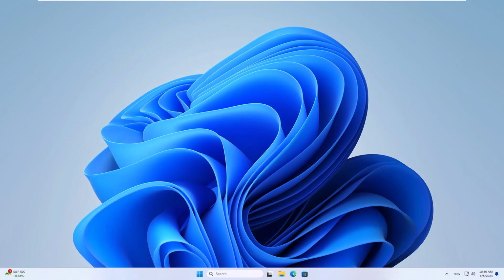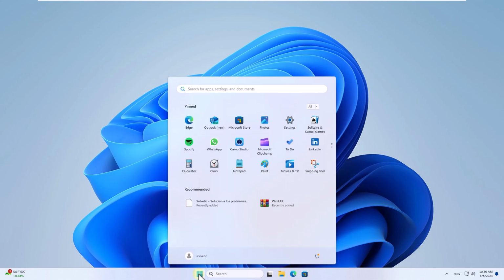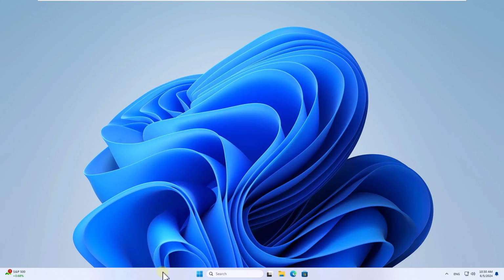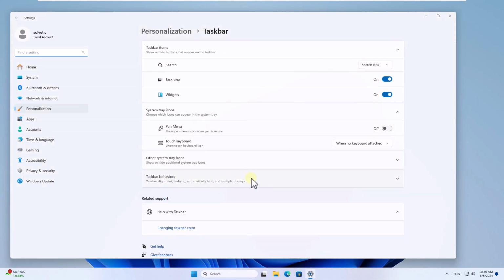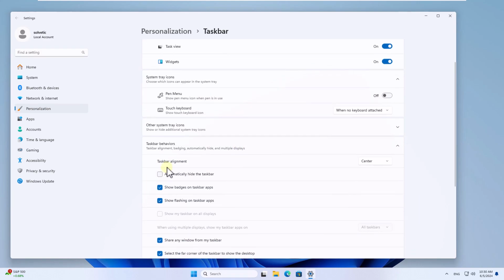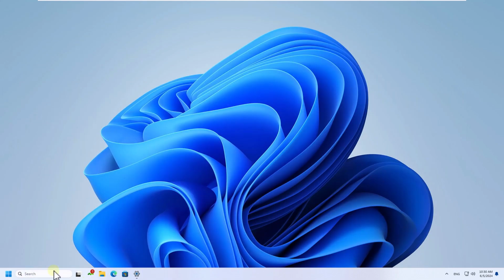Move Start Menu to Left Windows 11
Hello and welcome to Solvetic! In this video, we'll guide you through the process of moving the Start Menu to the left side of your Windows 11 screen.

Windows 11 introduces new customization options, and if you prefer having your Start Menu on the left side, we'll show you how to do it quickly and easily.

First, right-click on the Start Menu icon located on the taskbar. Then, select "Taskbar settings" from the menu.

Within the settings, look for the "Taskbar behaviors" section. Under this section, you'll find an option called "Taskbar alignment." Click on it and select "Left" from the dropdown menu.

Once you've made this selection, you'll notice that the Start Menu has now moved to the left side of your screen, giving you a new layout that suits your preferences.

If you found this video helpful, please consider giving it a thumbs up and sharing it with others. We're here to help.